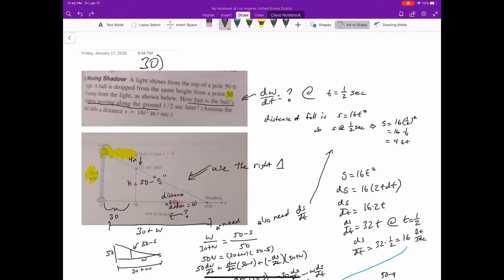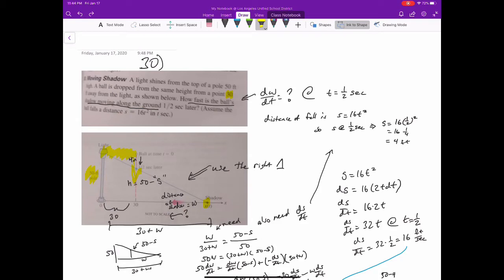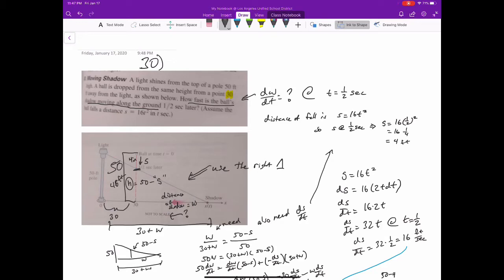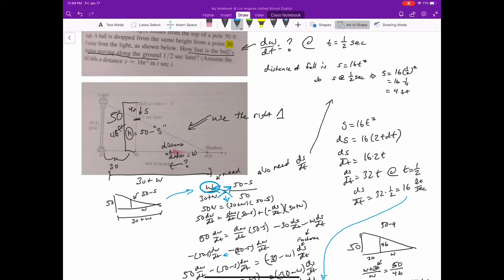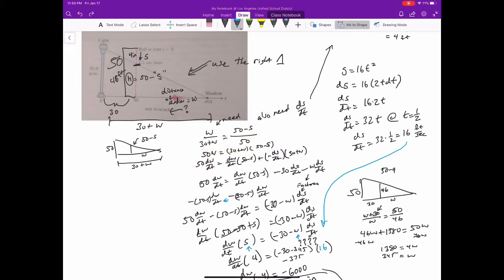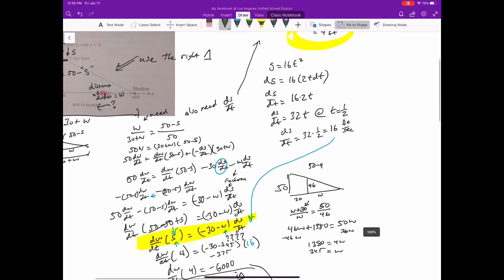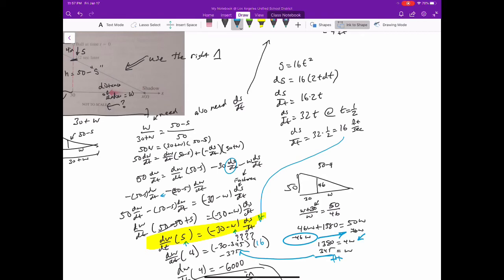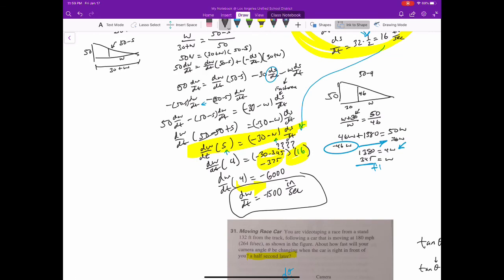Calculus AB HW2 problem 30 RELATES RATES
Calculus: Graphical, Numerical, Algebraic , 5th Edition
pg259 #30